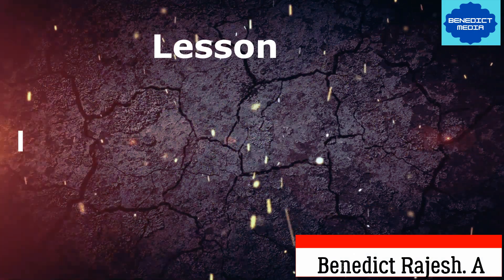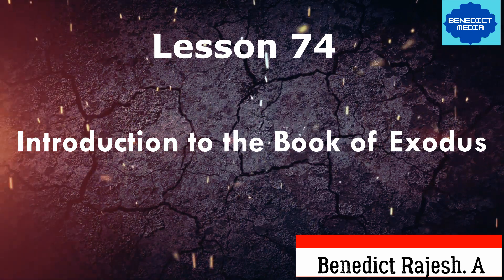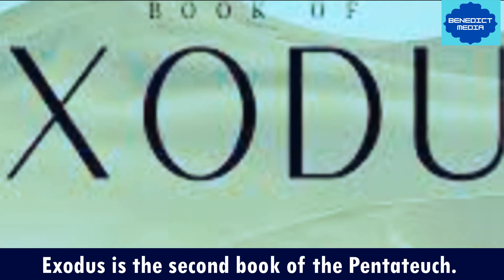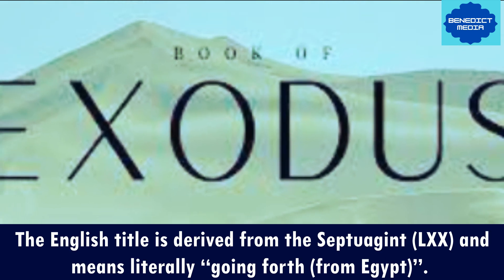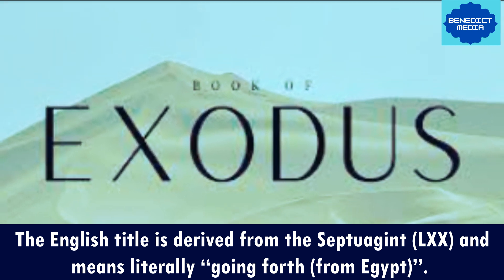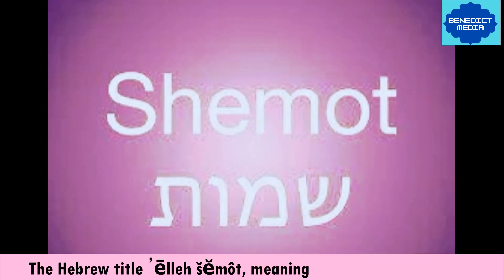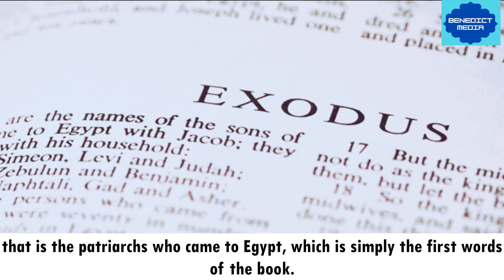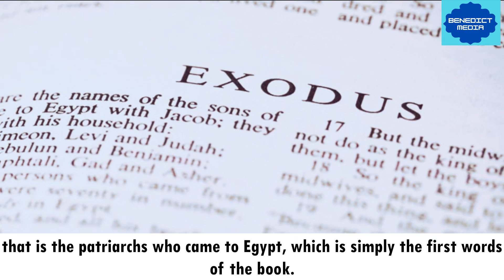Introduction to the Book of Exodus-Lesson 74 (Bible Shots-Learn Bible in Minutes Series) Benedict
Dear Friends,
Few minutes of Bible Shots to learn Bible in Sequence
Lesson 74- Introduction to the Book of Exodus
1. Exodus is the second book of the Pentateuch. The English title is derived from the Septuagint (LXX) and means literally “going forth (from Egypt)”. The Hebrew title ᾽ēlleh šĕmôt, meaning “these are the names” that is the patriarchs who came to Egypt, which is simply the first words of the book.
2. Exodus must be seen as a part of the Pentateuch, since the liberation from Egypt and the establishing of the law and dwelling at Mount Sinai are only one part of a story that begins with the creation of the world in Genesis and ends in Deuteronomy with Moses addressing Israel poised to conquer Canaan.
3. The parts of the covenant are clear: God’s gracious saving act is seen in Passover and Exodus; the expectation of human response is summarized in the Ten Commandments; and the feast of the Passover is a great sign and reminder.
4. Moses, Aaron and Miriam are both the leaders of God’s people and the models of struggle and faith.
5. Thus the Exodus is the rescue of the Israelites and the journey of Israelites from Egypt to Sinai which is presented in 12 stages, each stage is marked by the formula “they departed from place name x and encamped at place name y.